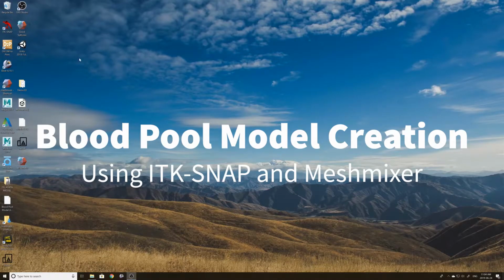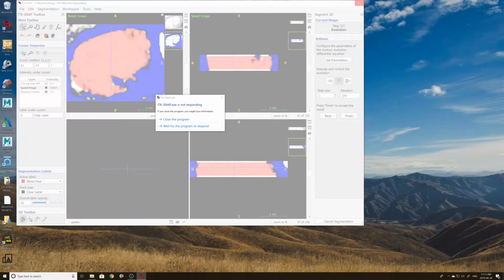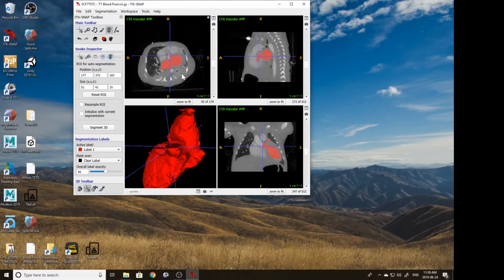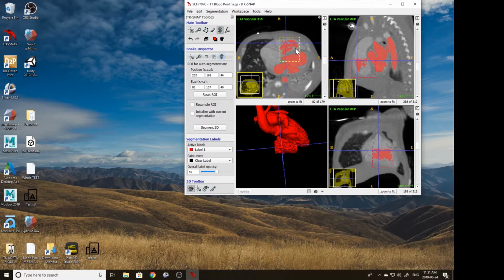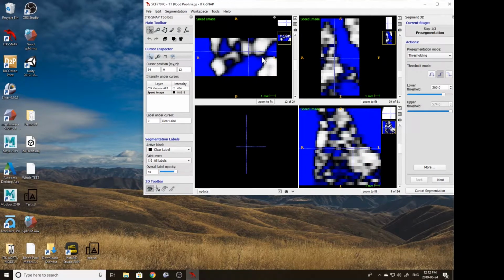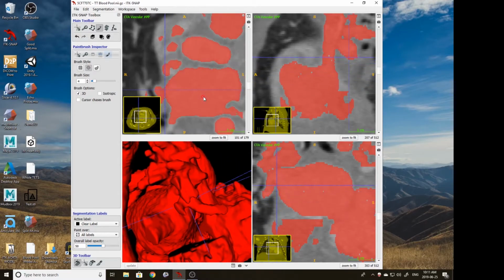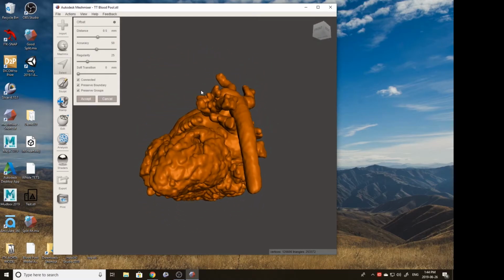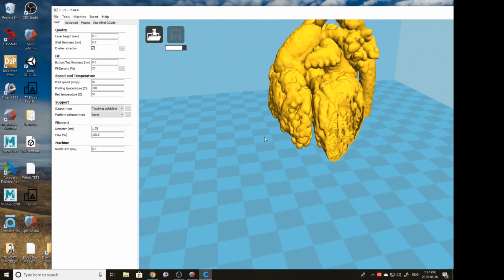Using ITK-Snap to Create a 3D printed Heart Bloodpool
A tutorial video on created a bloodpool model (the volume of Blood) of a patient's heart from a CT Scan. This process is done using free software, ITK-Snap, Autodesk Meshmixer, and Ultimaker Cura.

A bloodpool model is great for showing abnormalities in the size/shape of atrium, ventricles, and vessels.

This video was originally made in 2019 by Cody Wesley of the University of Alberta